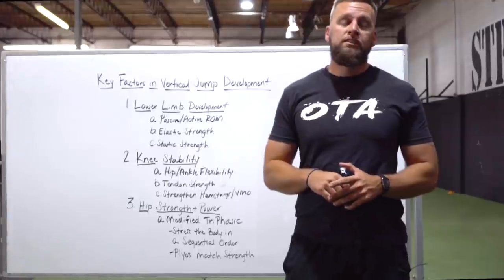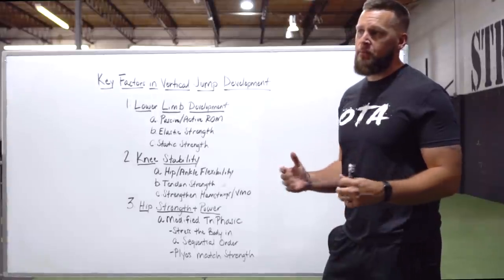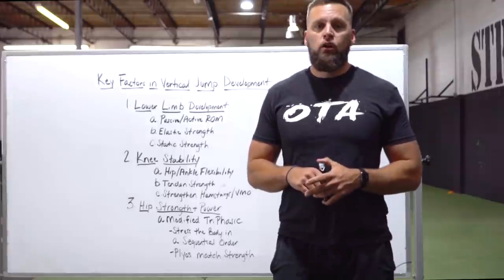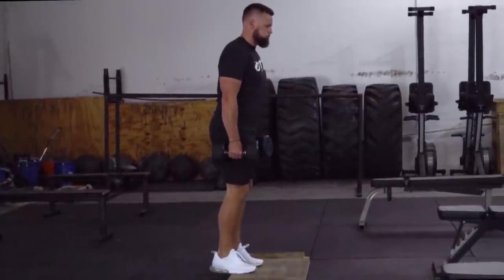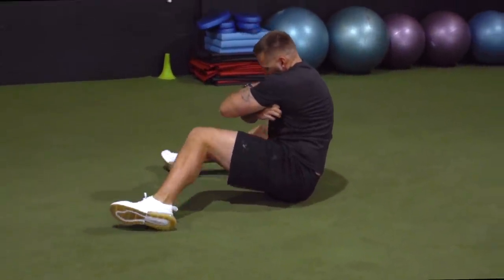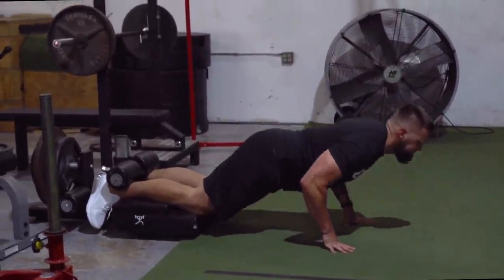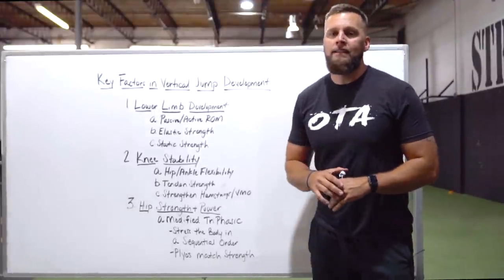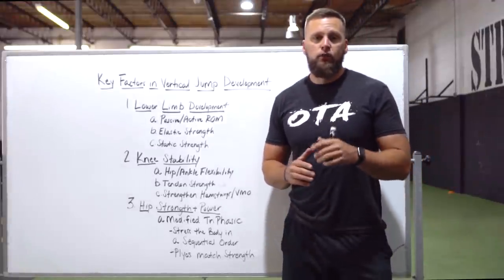Keys to Vertical Jump Development